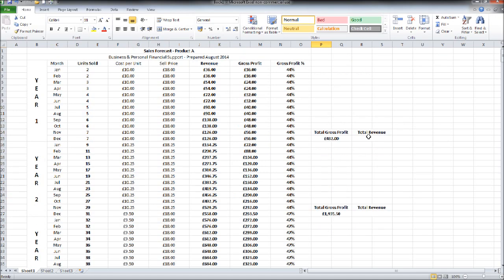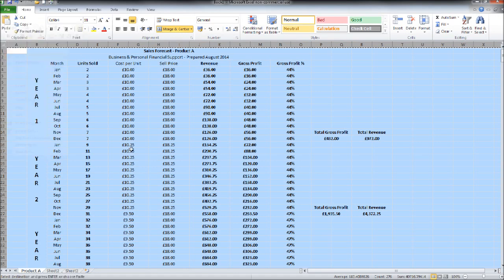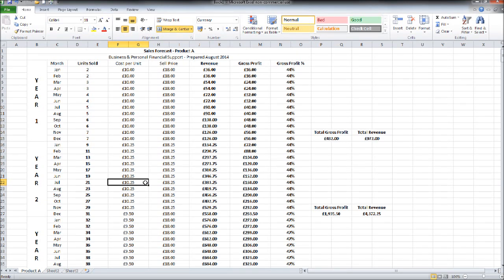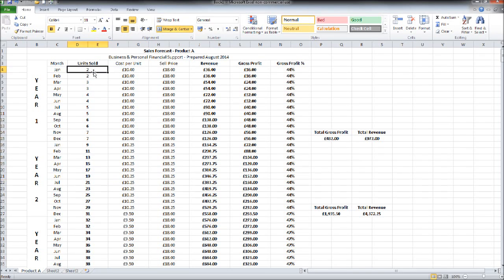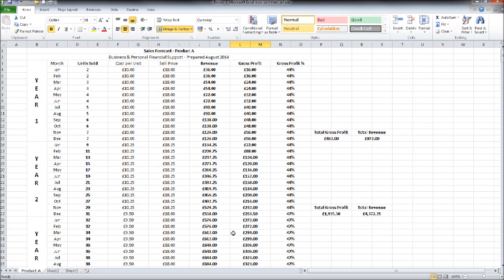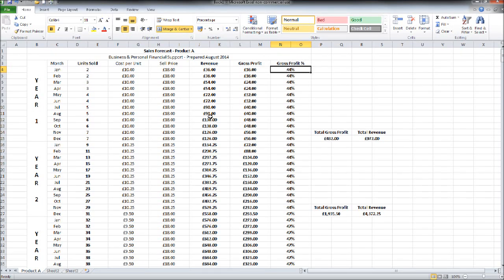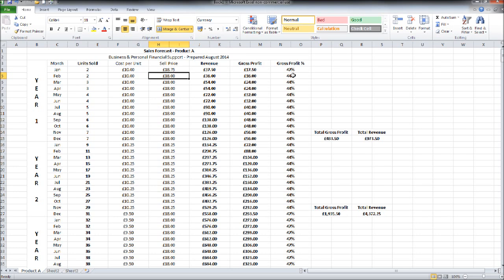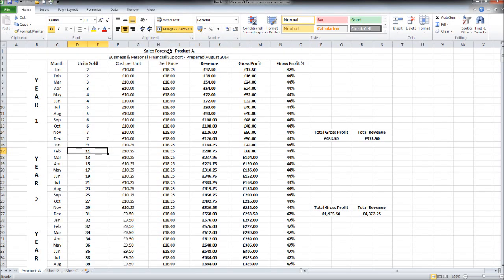How to Create a Sales Forecast - Part 3 - Business Plan Series